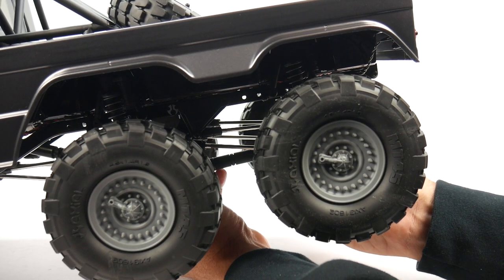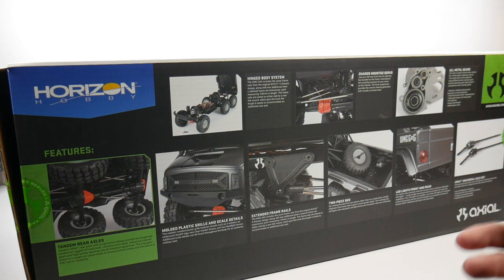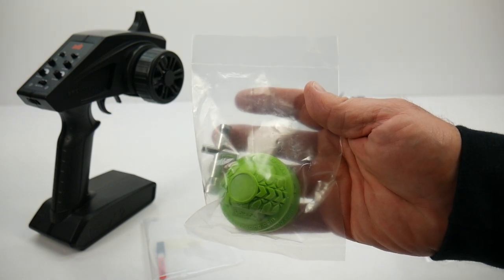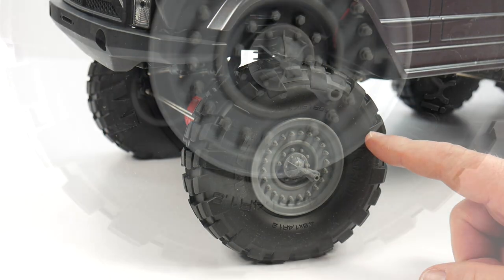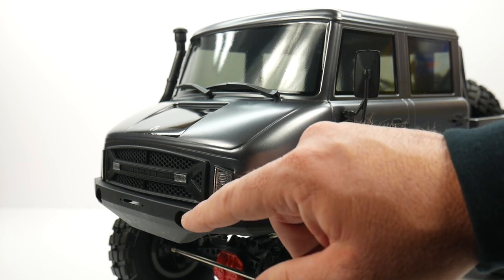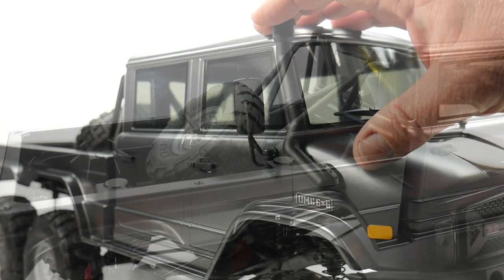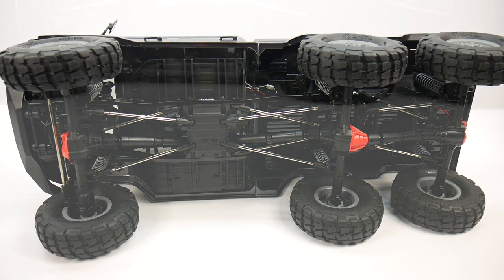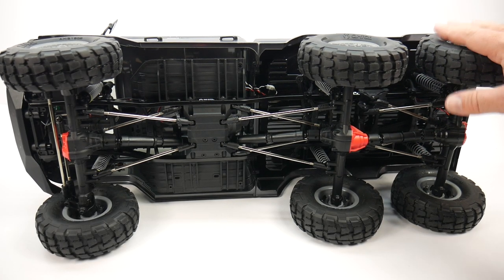Is the Axial UMG10 6️⃣x6️⃣ the best Scaler Right Now? Unboxing and First👀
The Axial UMG10 6x6 SCX10ii RTR Unimog is REALLY that good!  I've already driven it and am completely amazed!  Take a look as I go in-depth into my first look and unboxing of this giant 1/10th scale military RC vehicle - it's state of the art goodness with 6 wheels.